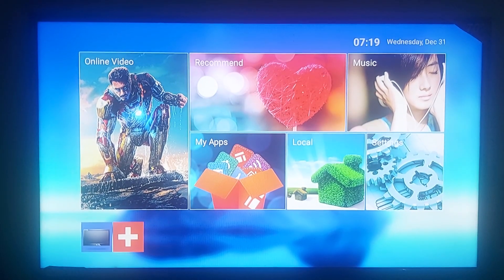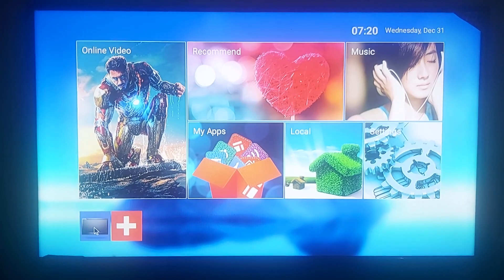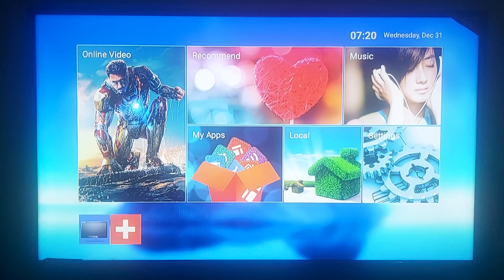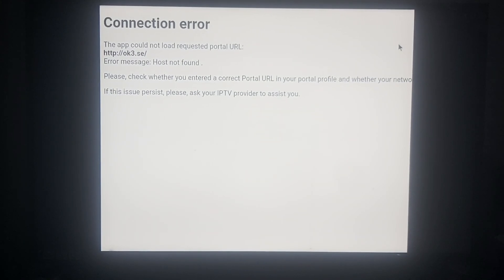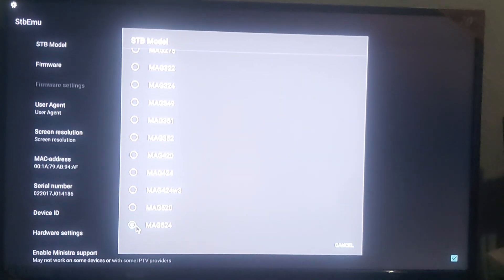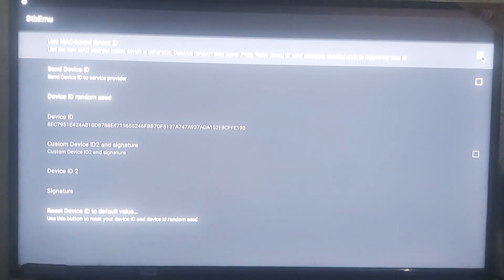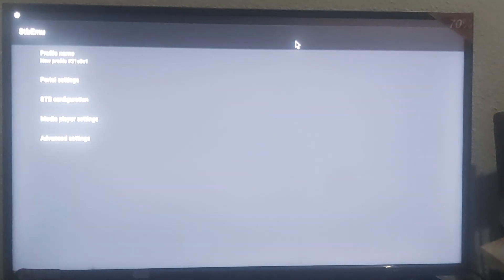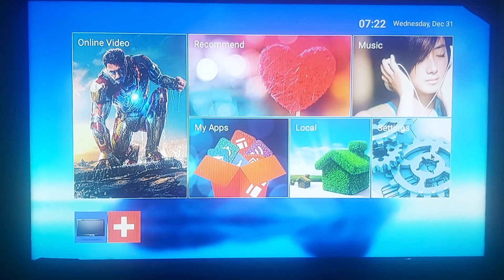Please contact your provider 2 register this device, STB is blocked call your provider issue fixed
Please contact your provider 2 register this device, STB is blocked call your provider issue fixed on your STB emulator app